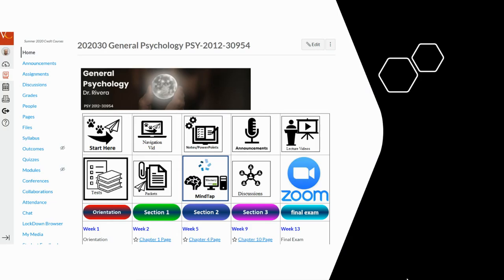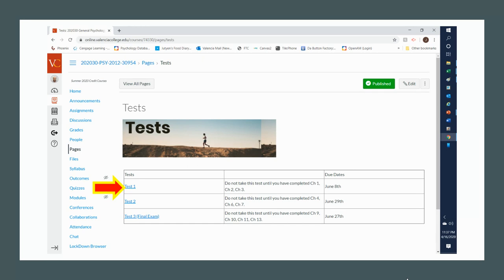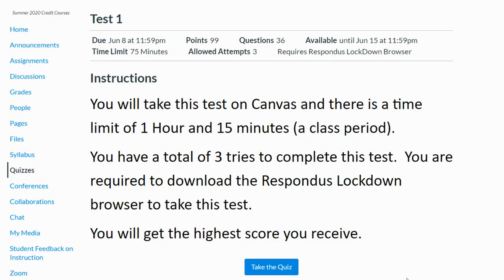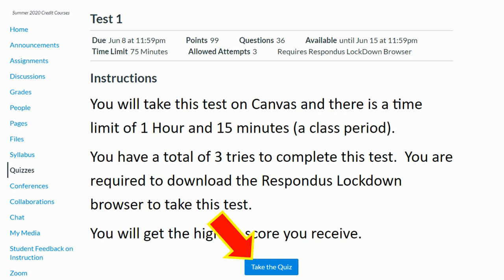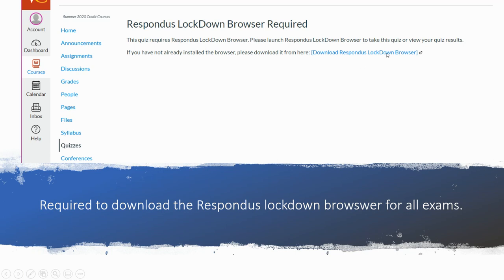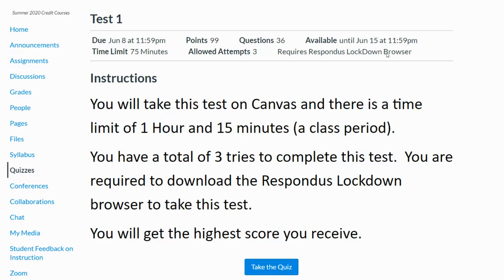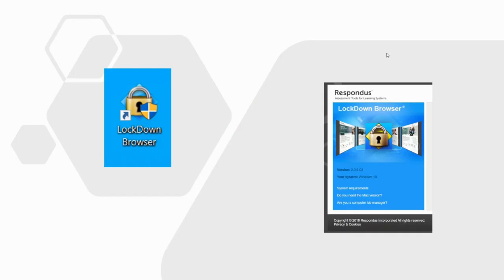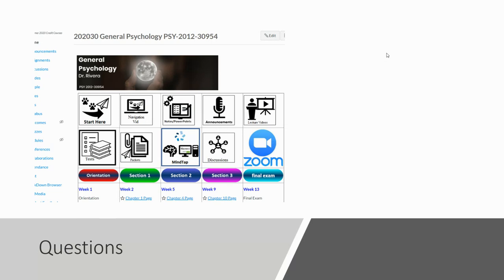Taking the tests.